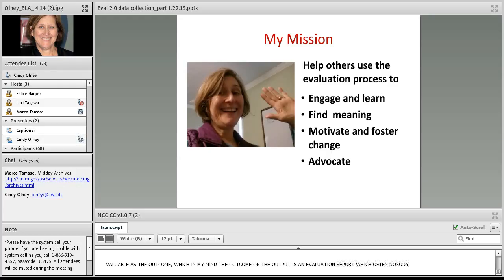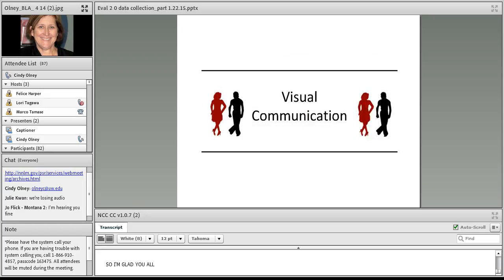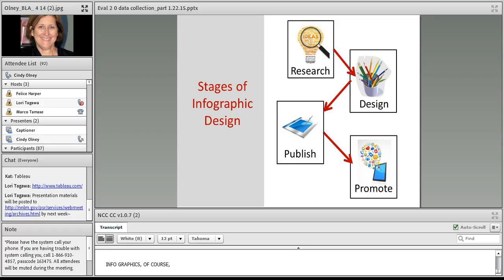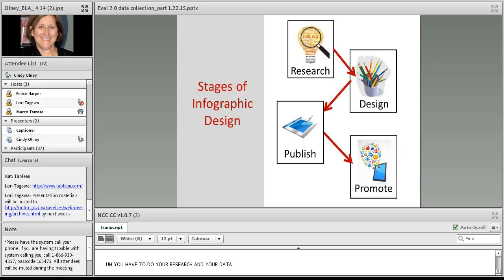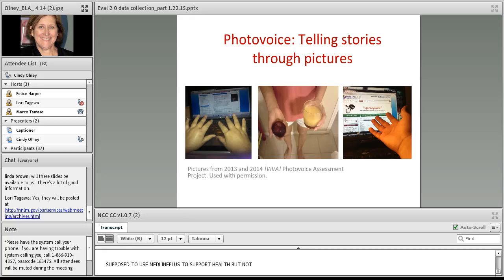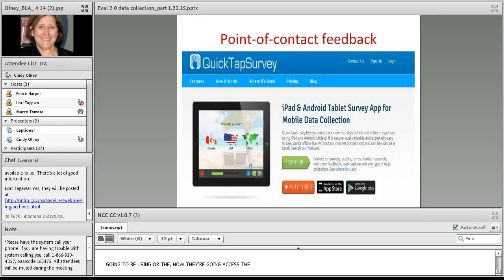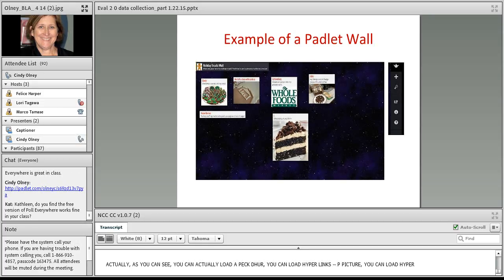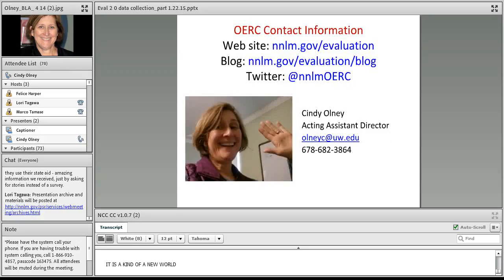Midday at the Oasis Jan2015